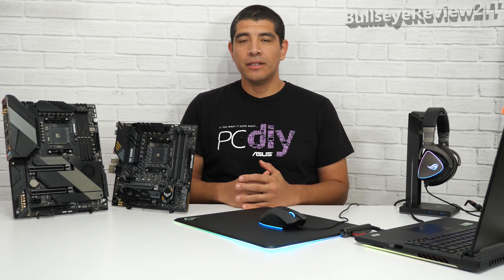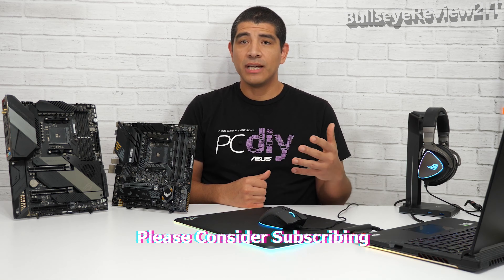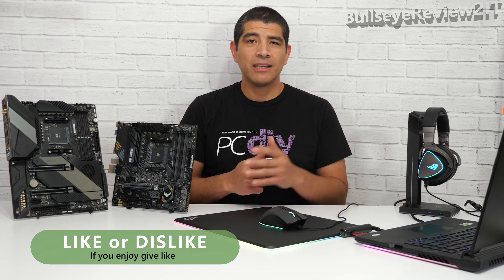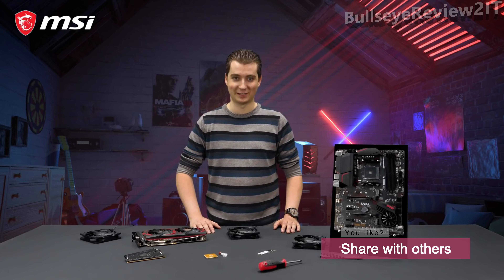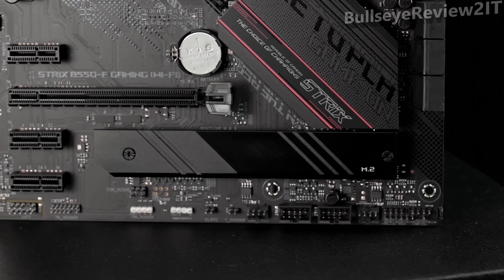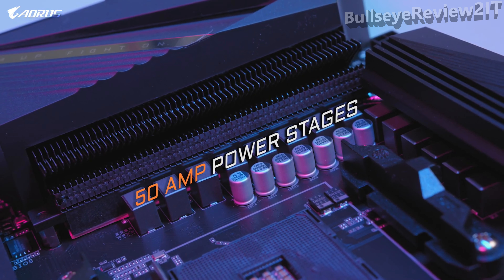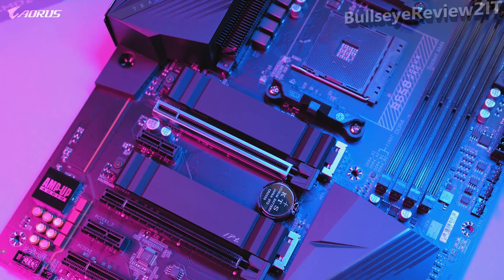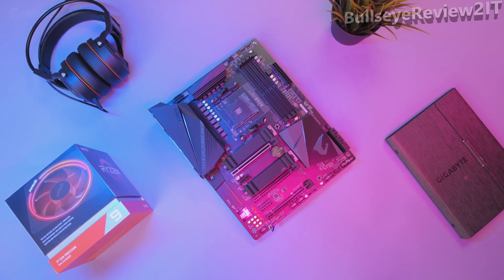Ryzen 5000 The BEST Motherboards To Buy For... | x570 & b550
Ryzen 5000 The BEST Motherboards To Buy For - you will find here

1. GIGABYTE X570 AORUS Xtreme

2. Asus AM4 TUF Gaming X570-Plus (Wi-Fi) AM4 Zen 3 Ryzen 5000

3. MSI MPG X570 GAMING PLUS Motherboard

4. ASUS ROG Strix B550-F Gaming AMD AM4 Zen 3 Ryzen 5000

5. GIGABYTE B550 AORUS PRO AC

6. MSI MAG B550 TOMAHAWK Gaming Motherboard

1. GIGABYTE X570 motherboards based on the AMD X570 Chipset provide full support for 3rd Gen AMD Ryzen Processors, Ryzen 5000. The all-new design is a testament to GIGABYTE's dedication to design quality. GIGABYTE X570 motherboards offer a rich list of features such as support for PCIe 4.0 and USB Type-C interfaces on select boards, refined audio, high speed of Ethernet, and the latest standard of WIFI design, to fulfill users' performance, audio, and data transfer needs. The new, advanced power and thermal design enable users to unleash the performance on AMD Ryzen Ryzen 5000,3000-series Processors, making the GIGABYTE X570 motherboards perfect for users looking to build the best AMD platform gaming system.
2.The TUF Gaming X570-Plus (Wi-Fi)'s CPU VRM utilizes 12+2 Dr. MOS power stages that combine high-side and low-side MOSFETs and drivers into a single package, delivering the power and efficiency that AMD's latest processors demand.
Asus Safeslot & TUF LANGuard provide military-grade protection for your PCIe slot and LAN.
3.For gamers who just want to focus on playing for fun or for competition, MPG X570 GAMING PLUS provides an uncomplicated and essential platform for gaming quickly with an AMD Ryzen AM4 processor. Take enjoyment in a reliable design built with Frozr Heatsink Design including an Extended Heatsink and M.2 Shield Frozr.
Built for esports, streaming, and gaming.
Satisfying gamers with what they really need, MPG x570 gaming Plus is equipped with extended heatsink design, frozr heatsink design, Core boost, Lightning Gen4 M.2, m.2 Shield frozr accessory, Turbo USB, and MSI latest Dragon center.
4. Motherboard BIOS update for AMD Ryzen 5000 series processors
From GIGABYTE’s website, download the latest compressed BIOS update file that matches your motherboard model from its product page.
Uncompress the downloaded BIOS file, save it to your USB flash drive, and rename it to GIGABYTE.bin. Note: The USB flash drive must use the FAT32/16 file system.
Insert the USB flash drive into the white USB port or BIOS Q Flash port on the back panel of your motherboard (USB port may not be labelled on all models, checking the user manual is recommended)
Connect the power cables to the CPU 8 Pin power connector (connect either one if there are two) and mainboard 24 Pin power connector.
Press the Q-Flash Plus button (location may vary by model) and the system will automatically search and match the BIOS file in the USB flash drive on the white USB port. The QFLED and the Q-Flash Plus button on the rear panel will flash during the BIOS matching and flashing process. Wait for 2-3 minutes and the QFLED will stop flashing when the BIOS flashing is complete.
Timestamps
0:00 Intro
0:09 1. GIGABYTE X570 AORUS Elite Wi-Fi
1:42 2. Asus AM4 TUF Gaming X570-Plus (Wi-Fi) AM4 Zen 3 Ryzen 5000
5:42 3. MSI MPG X570 GAMING PLUS Motherboard
7:20 4. ASUS ROG Strix B550-F Gaming
9:11 5. GIGABYTE B550 AORUS PRO AC
14:33 6. MSI MAG B550 TOMAHAWK Gaming Motherboard
15:37 Outro

Check the Offers on AMAZON
⭐Bestsellers Books at Amazon
⭐Deals and Promotions on Amazon
⭐Amazon Prime Video deals